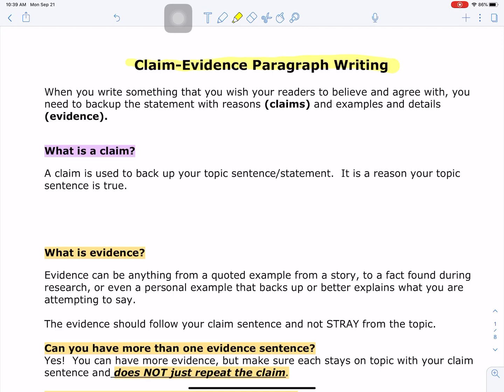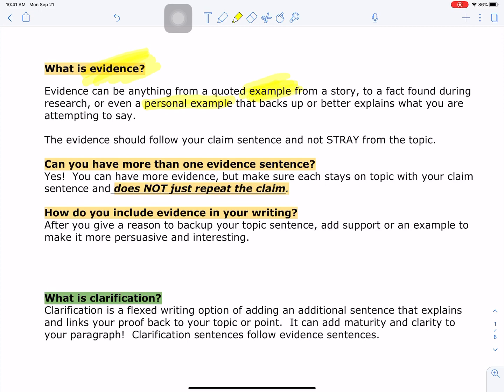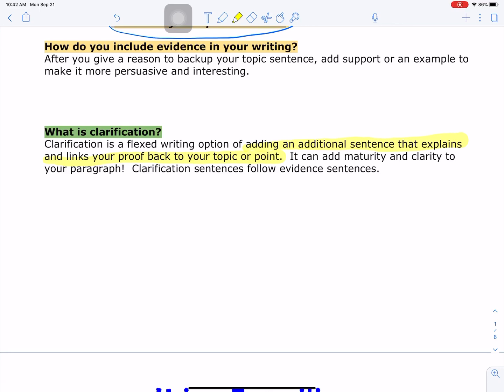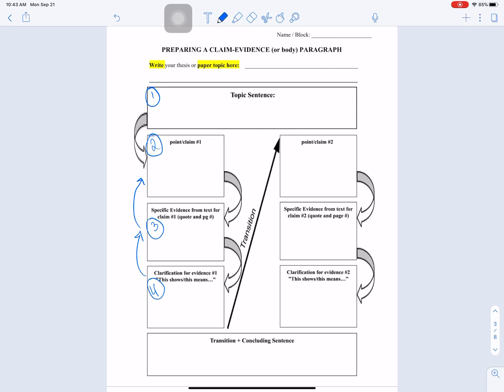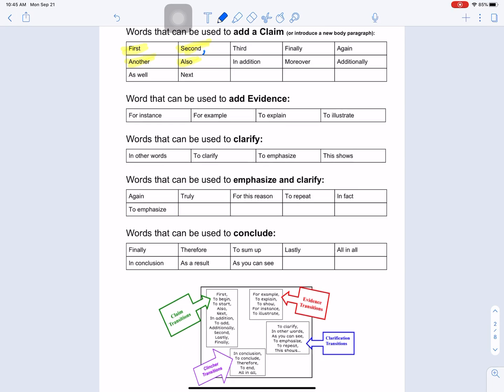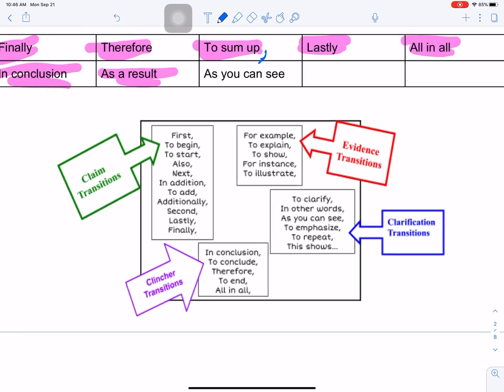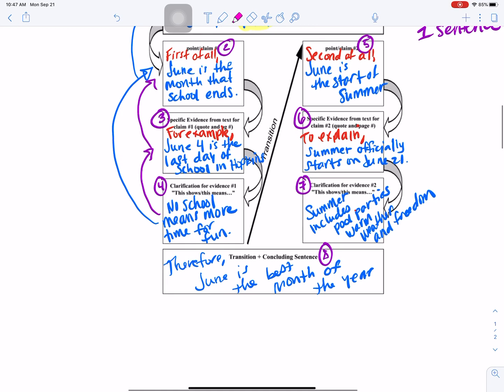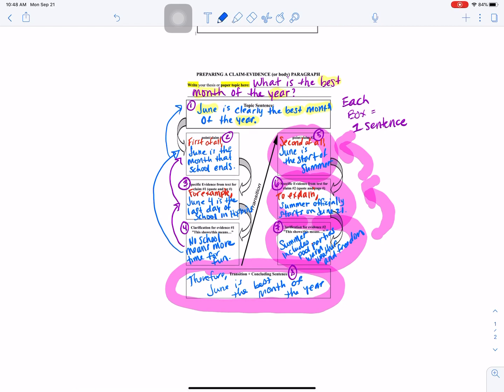Claim-Evidence Paragraph Writing (Academic Writing)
This video reviews what academic writing looks like in 7th grade and beyond.  It discusses the terms claim, evidence, clarification, and transitions.  It also goes over the 7th grade paragraph organizer and how to use it.